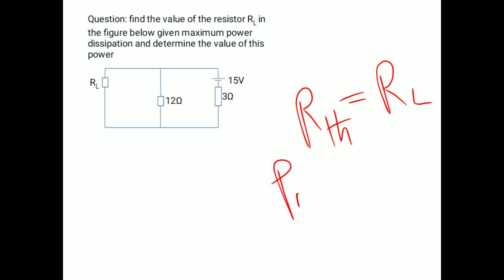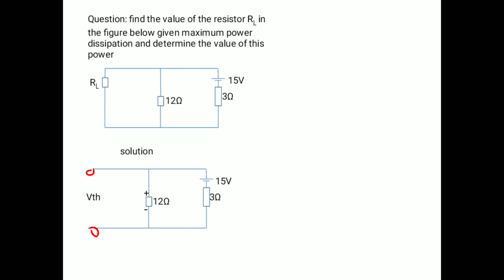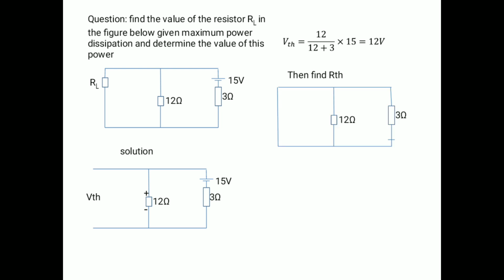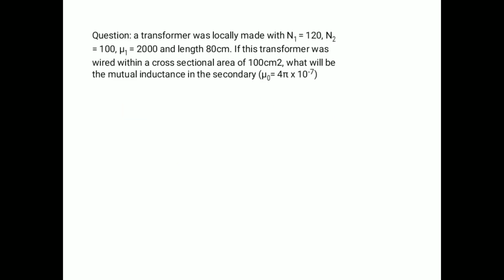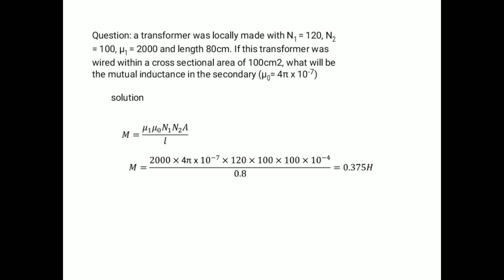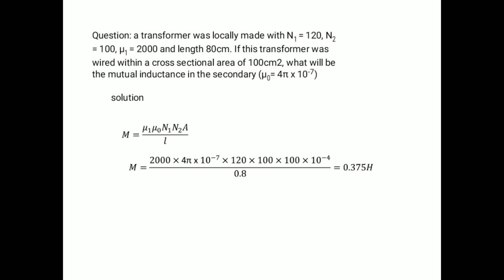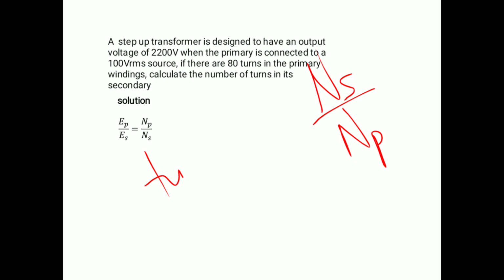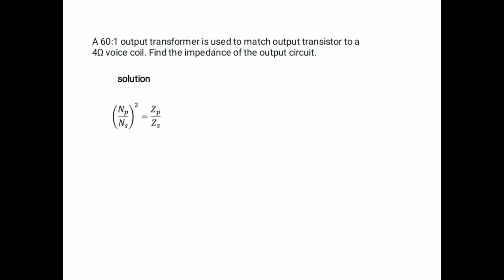CALCULATIONS ON MAXIMUM POWER TRANSFER AND TRANSFORMERS